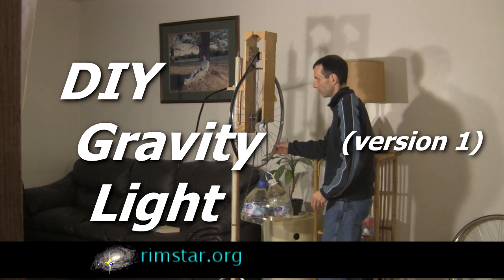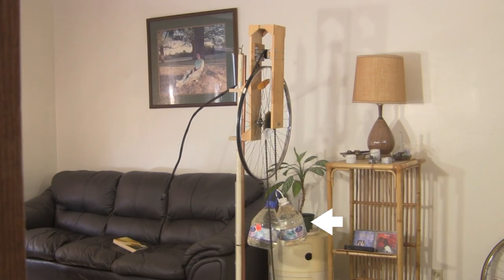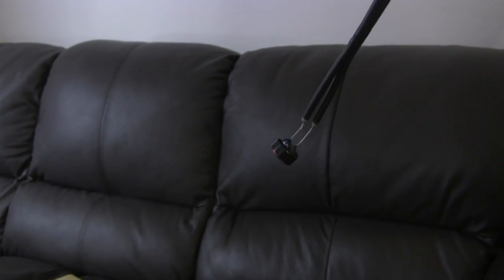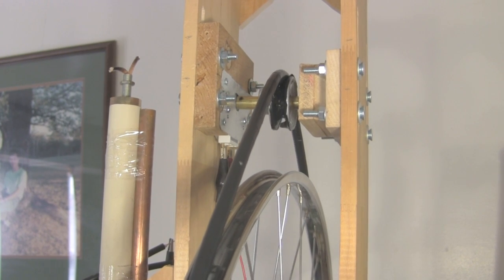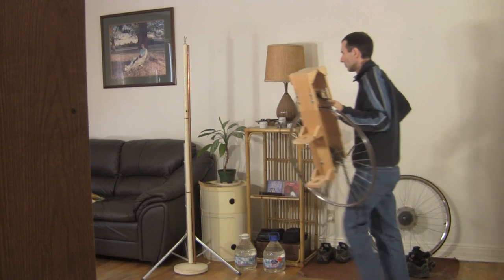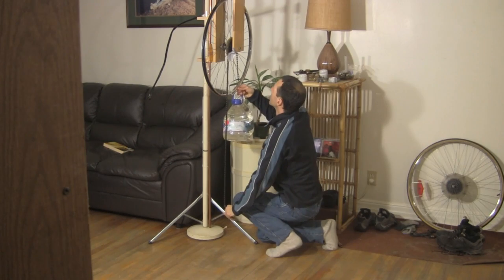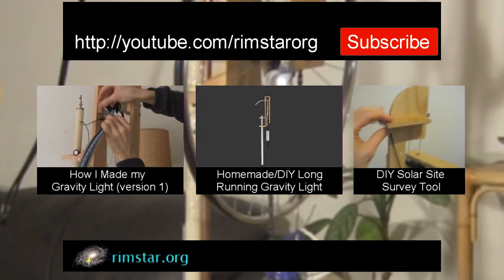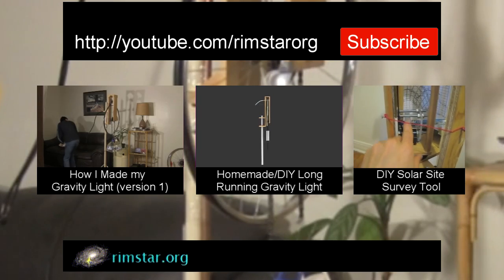Gravity Light - a Homemade/DIY one (version 1)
My homemade/DIY gravity light/gravity generator, that uses falling masses to power an LED as a reading light. The Gravity Light was invented by two fellows from Deciwatt for replacing kerosene lamps in remote villages.

See also:

*** Now up to 8 minutes run time with only a 2 1/2 foot / 0.75 meter drop. Raising it to the ceiling would give 15 minutes. See the following video. ***

Music used throughout:
ISRC: USUAN1100772